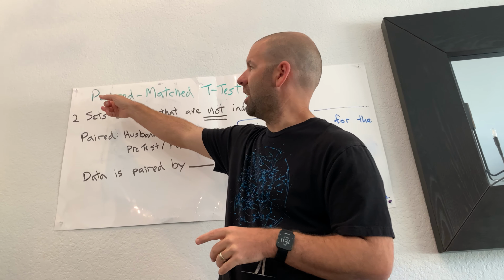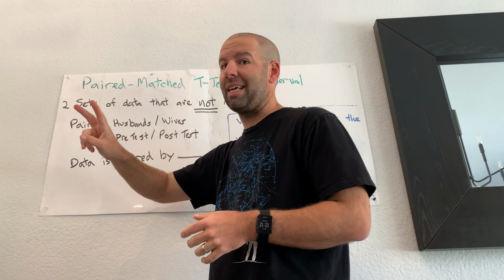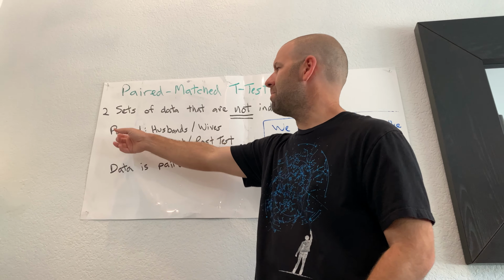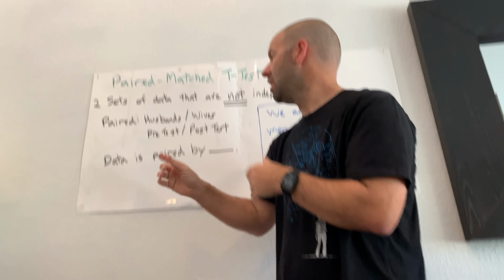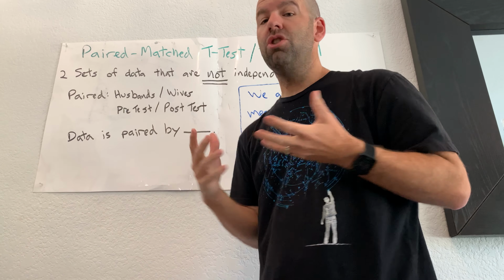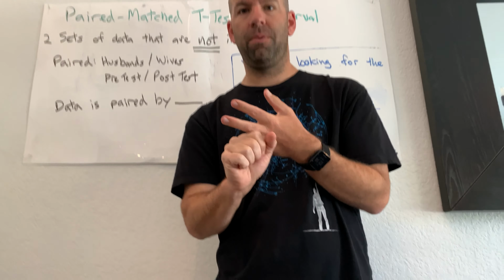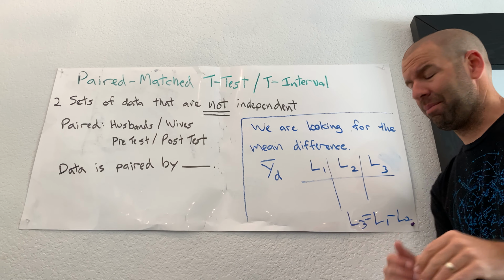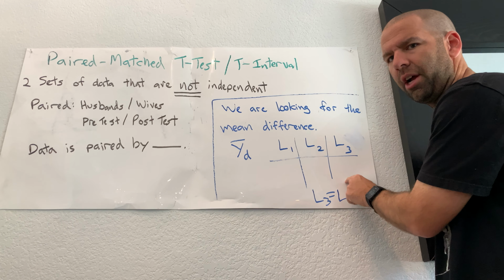Chapter 25 Part 1